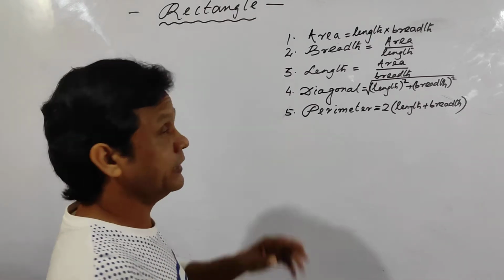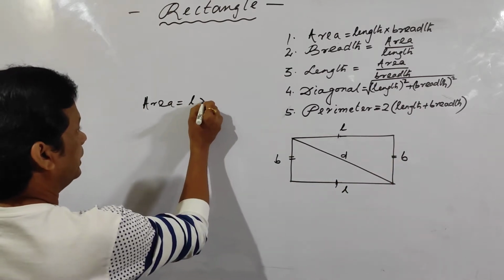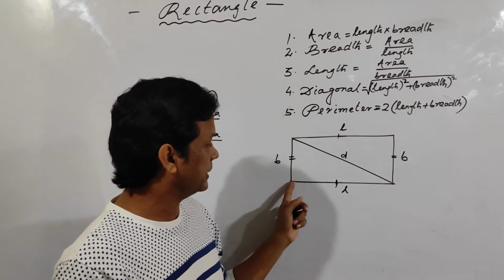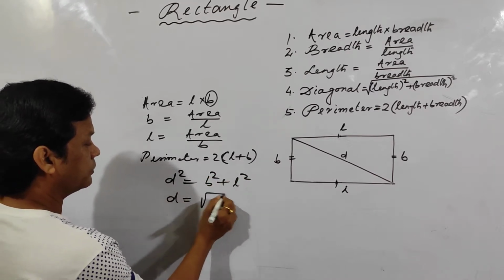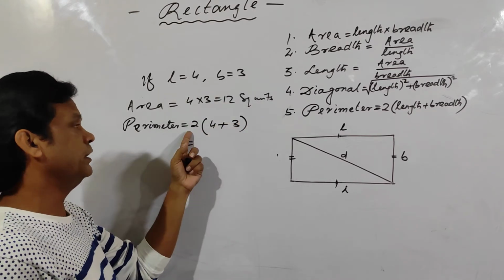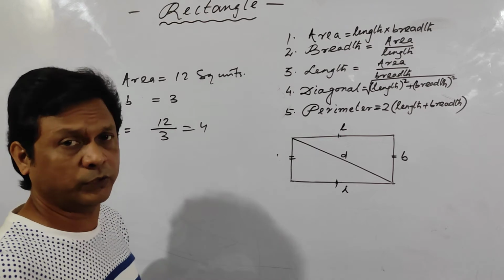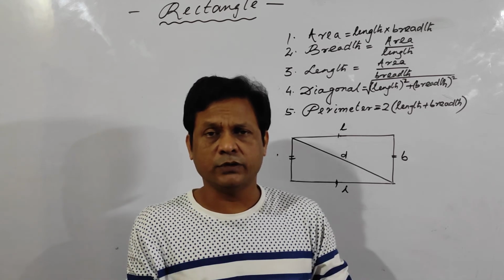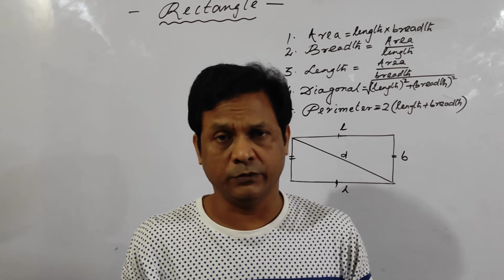Mensuration on Rectangle-1. @ Khillar's Advanced Classes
Questions on Rectangle -1

for whatsaap group join in this link